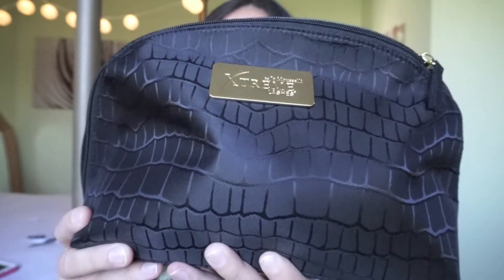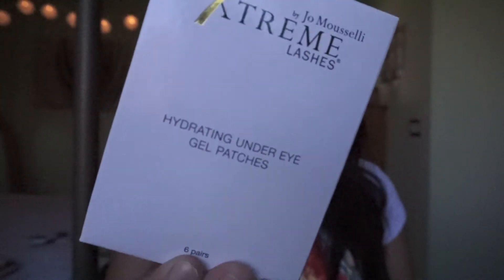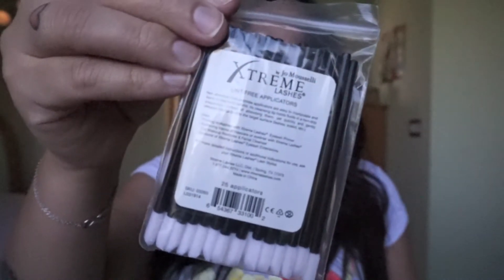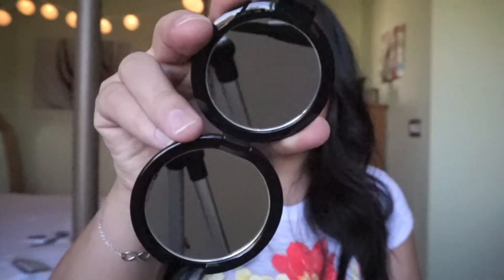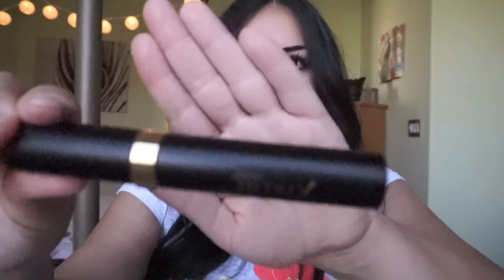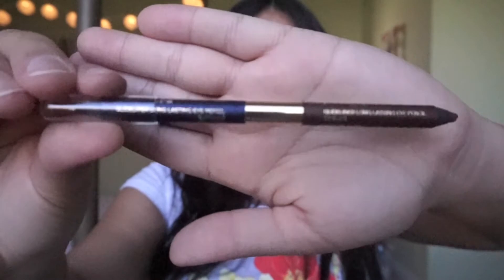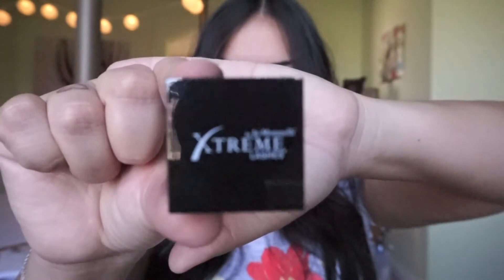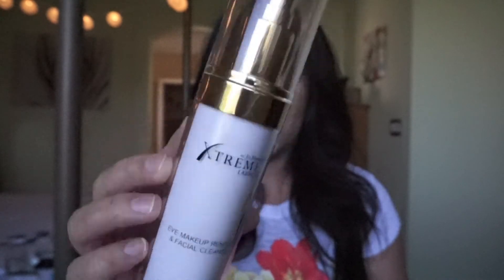BEAUTY | Xtreme Lashes Eyelash Extensions Review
**OPEN ME Everything you need is right here!!**

Hey loves!! I am talking about my new Xtreme Lash Faux Mink Ellipse HD eyelash extensions and highlighting their Aftercare Essentials Kit.

Get my Skeleton Bouquet tee from my friend Naty's & DJ's clothing company!

FTC: This video is not sponsored but the eyelash extensions and Aftercare Essentials Kit were gifted by Xtreme Lashes. All opinions are my own.